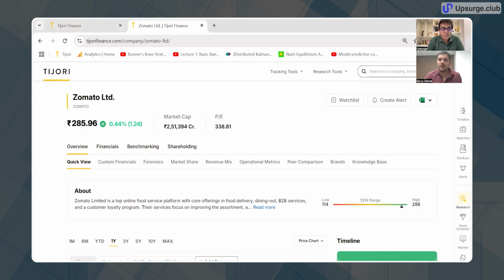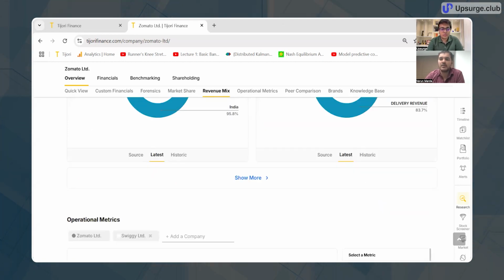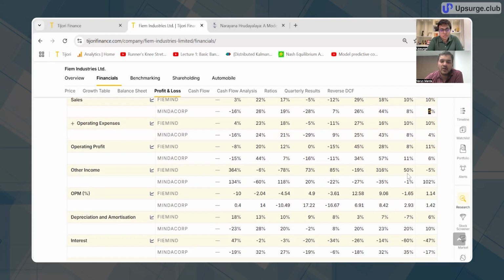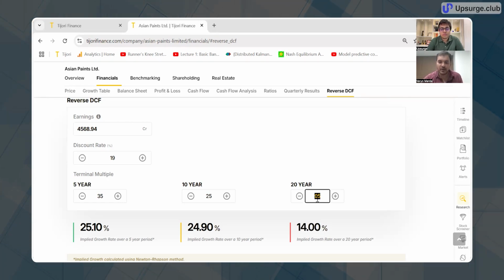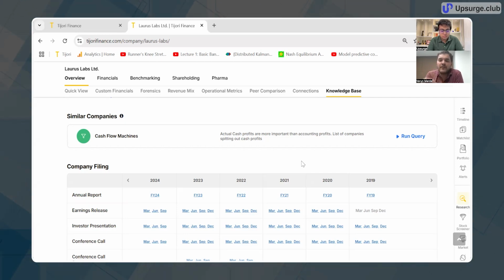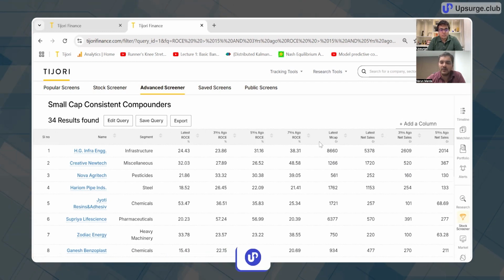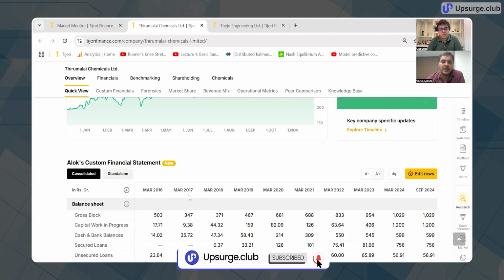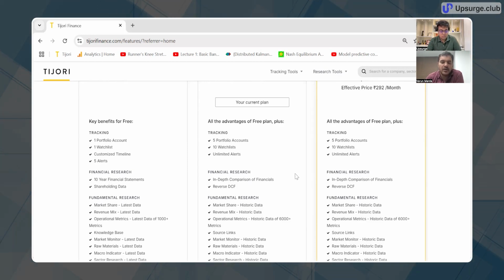How to Use Tijori: Company Data, Screeners, and More for Smart Investing | Explained by Varun Marda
In this session, Varun Marda, Director of Tijori Advisory Services, gives a clear and simple walkthrough of Tijori, a platform designed to make financial analysis easy. Tijori offers many features that help investors find and analyze company and sector data, making it a useful tool for everyone, from beginners to experienced investors.

Varun explains how you can access all important company-related data in one place and uses the example of Narayana Hrudayalaya Ltd to show how it works. He also talks about studying sectors, comparing companies, and using Tijori’s Reverse DCF Calculator to estimate a company’s value.

He shows tools like sector-based screens, market monitors, and features to track raw materials, all of which help you understand industries better. The video also highlights how Tijori organizes data, making it easier to find what you need. Features like the ideas dashboard, screeners, and watchlists are explained in detail.

Finally, Varun talks about the free and paid plans offered by Tijori and helps you decide which one is right for you. Whether you want to explore investment ideas, research companies, or study markets, this video will help you understand how Tijori can save you time and effort.

Timestamp:
00:00 Introduction
00:59 Exploring company data on Tijori
07:21 Example: Narayana Hrudayalaya Ltd
10:36 Sector analysis using Tijori
13:24 Comparing companies
14:53 Understanding the Reverse DCF calculator
22:13 Using sector-based screens
25:19 Accessing unstructured data
27:12 Sector-wise market monitor
33:27 Using screeners on Tijori
38:50 Ideas dashboard overview
39:45 Exploring raw materials feature
42:50 Managing watchlist on Tijori
46:03 Free and paid Tijori plans
47:07 Conclusion